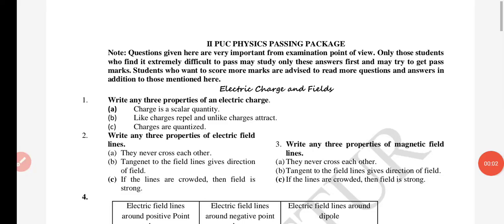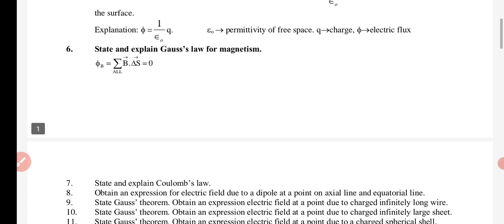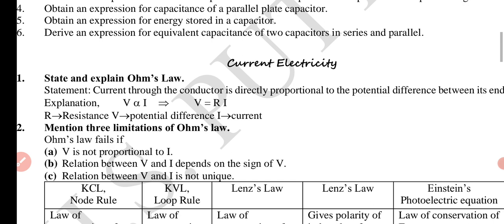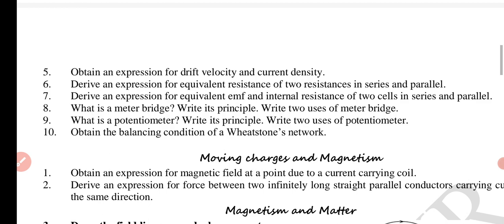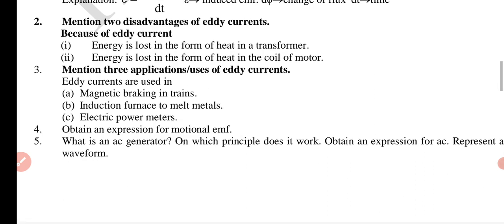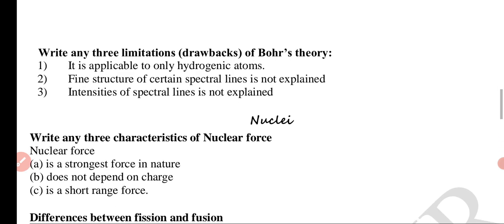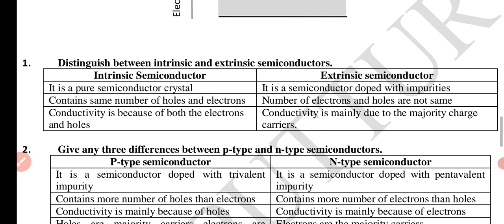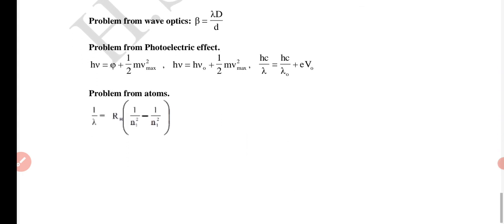Physics Passing and Scoring Package 40+ Marks fix || Watch and Share the video